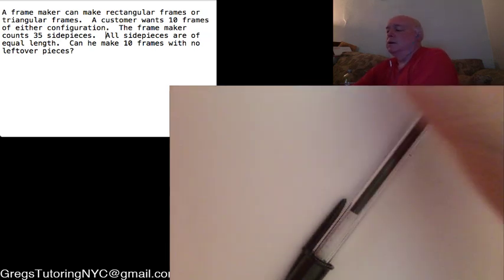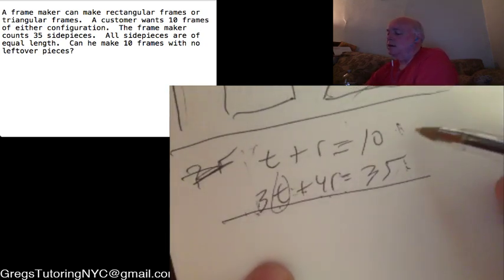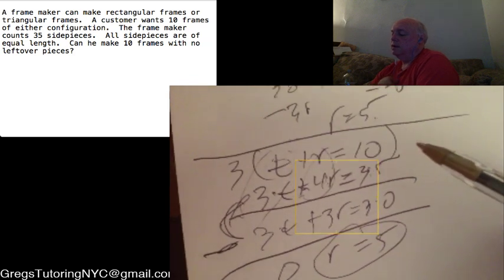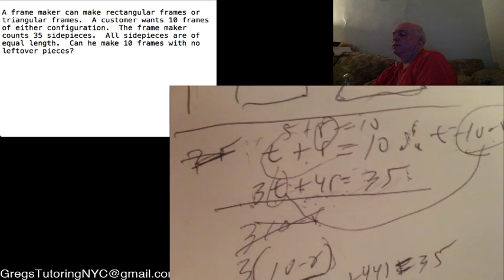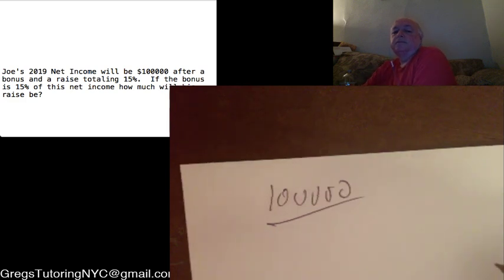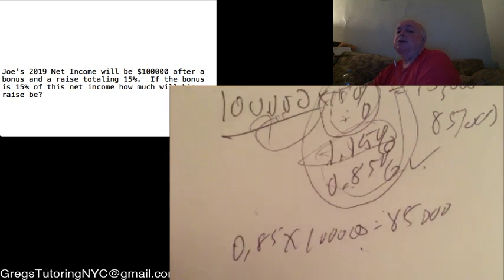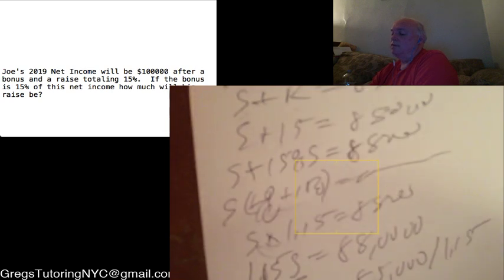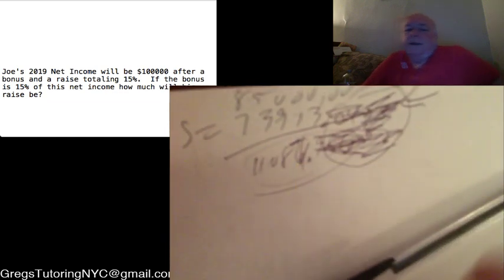⚡️ SHSAT 8/9 || Assorted Math WORD PROBLEMS // Lightning Round ⚡️14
Resolve Math Concepts live with the clock ticking!  Focus is on WORD PROBLEMS this go around applicable to all version of the SHSAT.